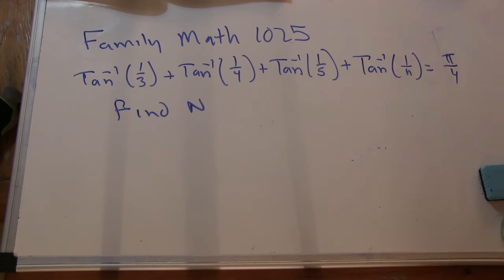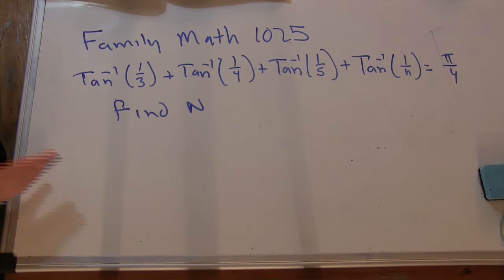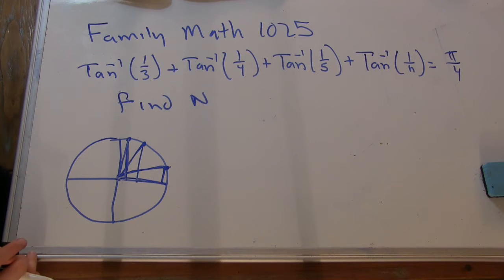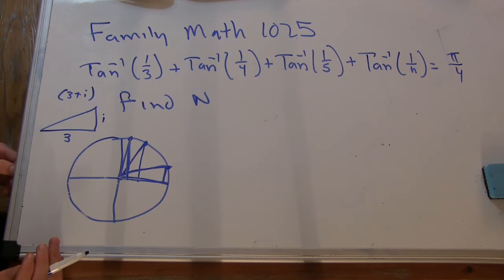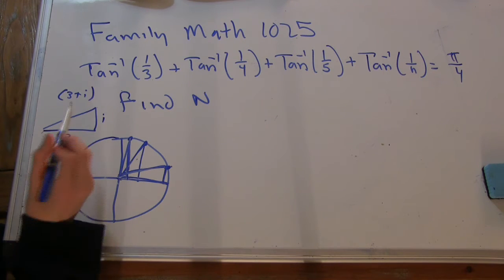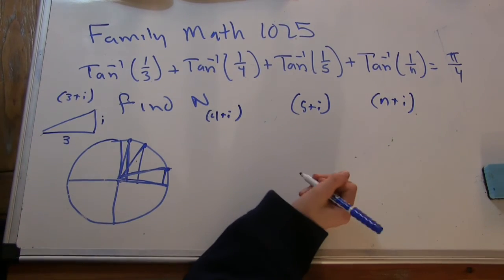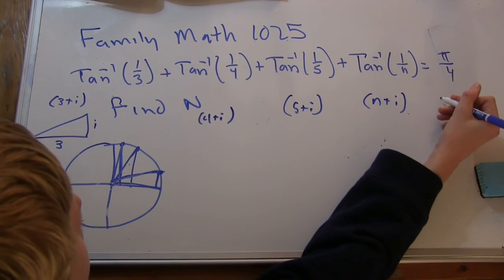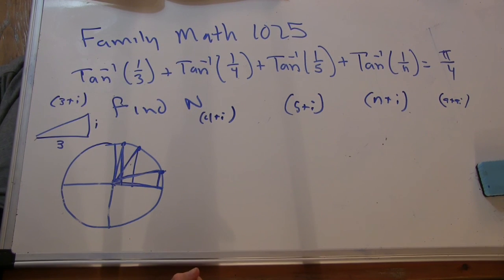FamilyMath1026b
2/3 of working through a neat problem on trig and complex numbers from Art of Problem Solving's Precalculus book